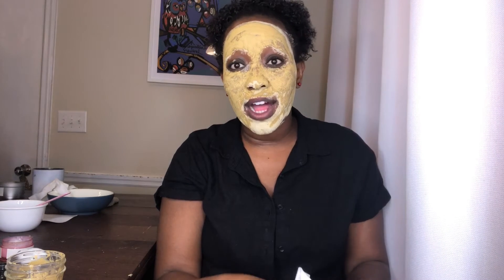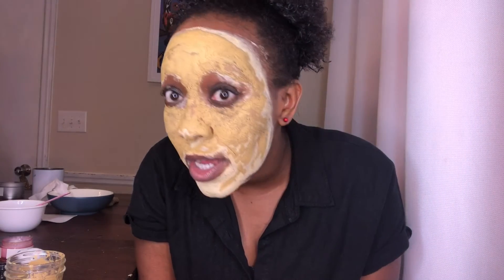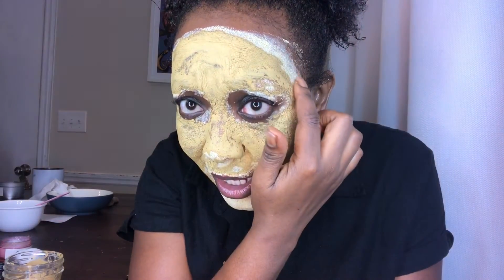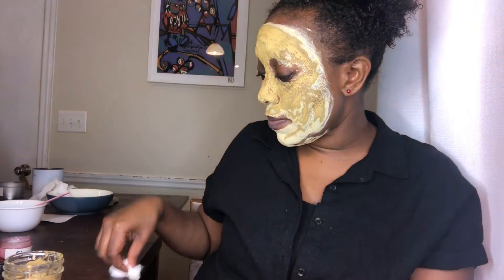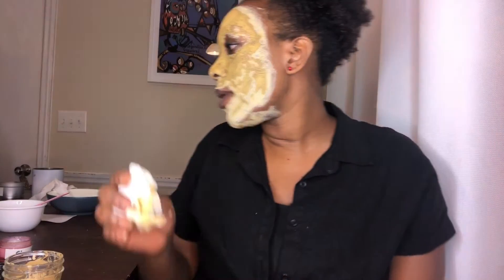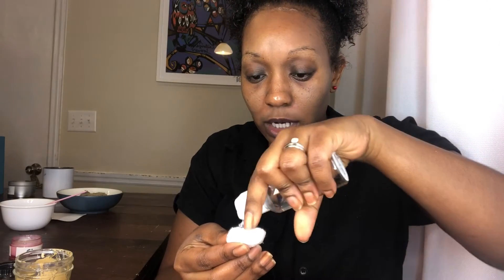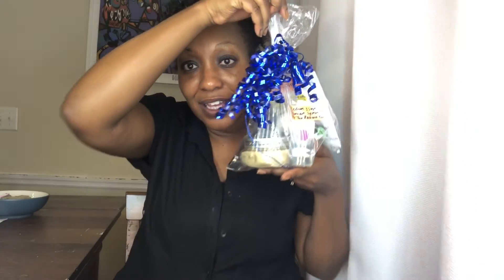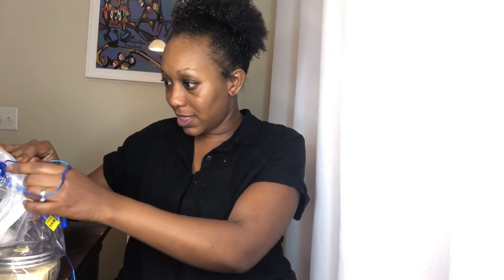3 Step Skincare System How To Use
In this video Semone Seavers shares how to use the 3 Step Skincare System by The Radiant Company.

Step 1: Cleanse with our clay mask mix with Rosewater toner.

Step 2: Tone with Rosewater toner.

Step 3: Moisturize with our Gogi berry lotion.

Enjoy glowing skin!

You are radiant! You are beautiful!